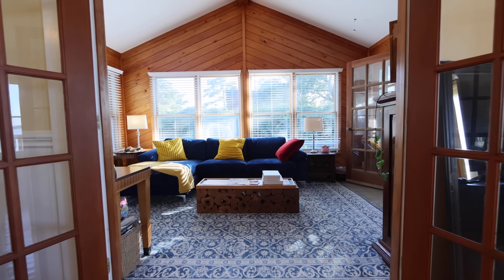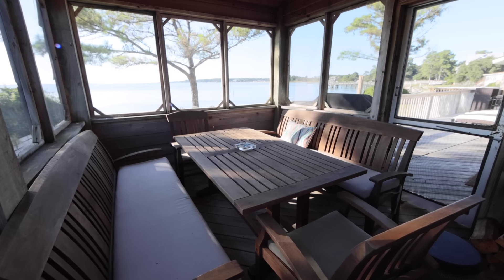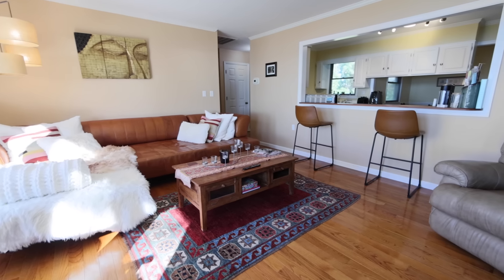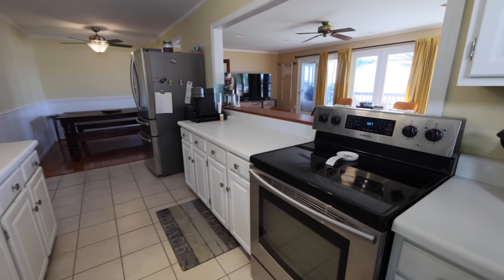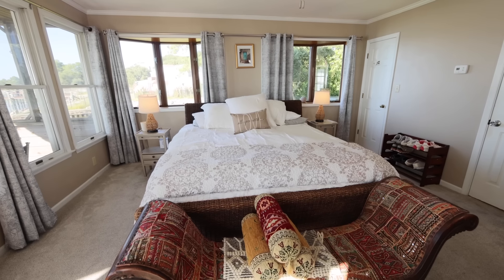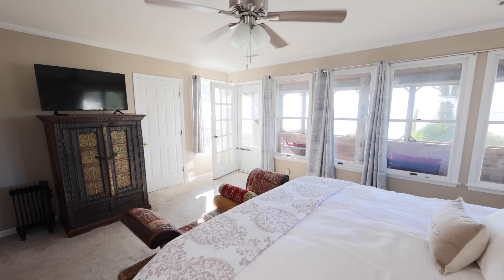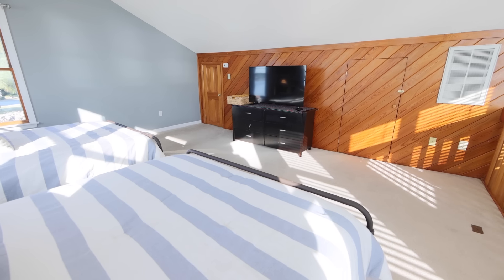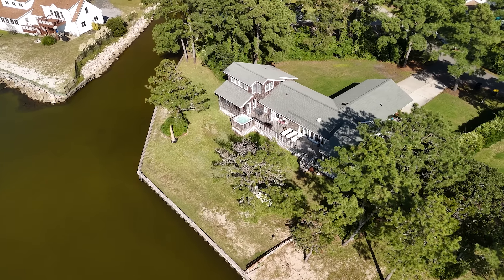Dream Soundfront Home on Roanoke Island | 5-Bedroom Escape with Stunning Views | Heather VanderMyde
🌊 Dream Soundfront Home on Roanoke Island 🌅 | Serene 5-Bedroom Escape with Stunning Views 🏡 | Manteo, NC | Heather VanderMyde ✨

Welcome to your dream soundfront home on Roanoke Island—a true escape in the heart of Manteo, North Carolina. This 5-bedroom retreat offers the perfect combination of luxury, comfort, and serene coastal living with breathtaking water views 🌅. Whether you’re seeking a full-time residence or a vacation getaway, this home provides a unique opportunity to experience island life like never before! 🏝️

🏡 Property Features:
5 Spacious Bedrooms 🛏️, perfect for family living or hosting guests.

3.5 Luxurious Bathrooms 🛁 with modern fixtures and elegant finishes.

Open-concept living area 🛋️ featuring large windows with panoramic views of the Roanoke Sound 🌊.

Gourmet kitchen 🍳 plenty of space for entertaining.

Private soundfront location 🛥️—perfect for boating, fishing, or simply enjoying a peaceful sunset by the water.

Expansive deck 🌞 ideal for outdoor dining, relaxing, and taking in the gorgeous sunsets over the Sound.

Cozy fireplace 🔥 in the living room for cooler evenings, creating the perfect blend of coastal charm and comfort.

Stunning landscaped yard 🌿 that blends seamlessly with the natural beauty of Roanoke Island.

🌴 The Perfect Island Escape:
Located on historic Roanoke Island, this home offers more than just luxury—it’s an invitation to a quiet, peaceful lifestyle surrounded by nature and stunning water views 🌊. You’ll enjoy:

Direct water access for kayaking, paddleboarding, and boating 🚤.

Easy access to local attractions like the Elizabethan Gardens, the North Carolina Aquarium, and the charming town of Manteo 🏙️.

A short drive to the Outer Banks 🏖️ and some of North Carolina’s most beautiful beaches.

✨ Why You’ll Love This Home:
This home is designed for those who appreciate tranquility, privacy, and natural beauty. Whether you're watching the sunrise from your private dock, relaxing in the spacious living area, or hosting family gatherings on the deck, every detail has been thoughtfully designed to create a serene retreat.

Perfect for families, retirees, or anyone looking for a peaceful escape, this soundfront home on Roanoke Island offers the chance to live a lifestyle that many only dream of! 🌟

💬 Contact Heather VanderMyde:
Ready to make this dream home yours? Contact Heather VanderMyde today for more information or to schedule a private viewing of this stunning Roanoke Island retreat! 📞

with this channel.